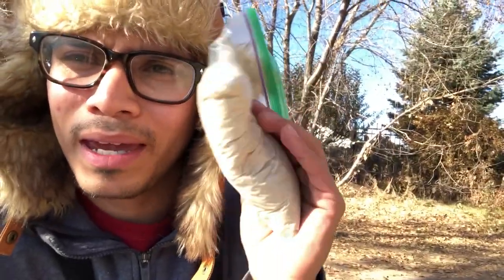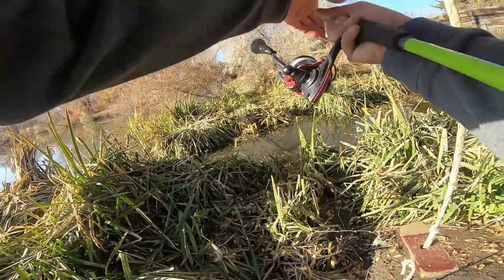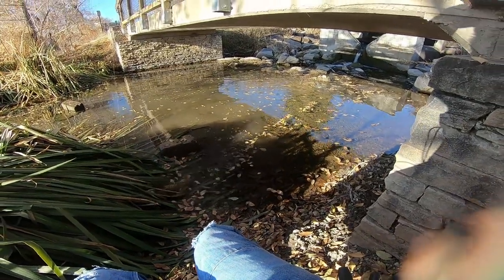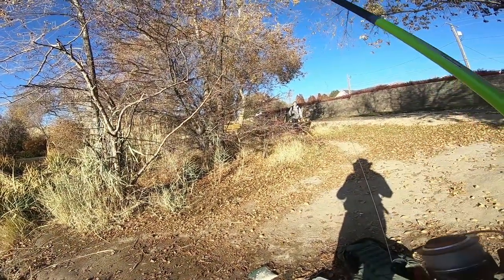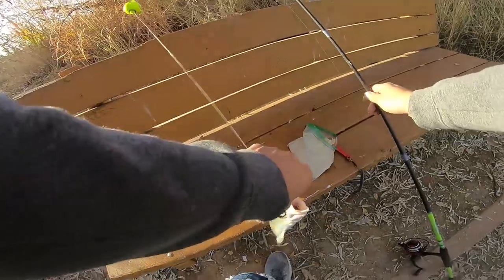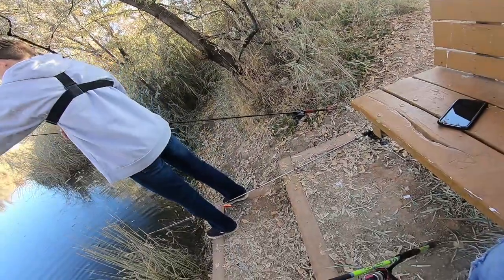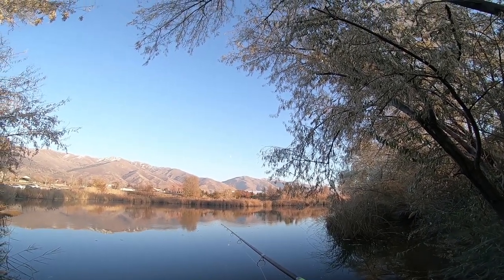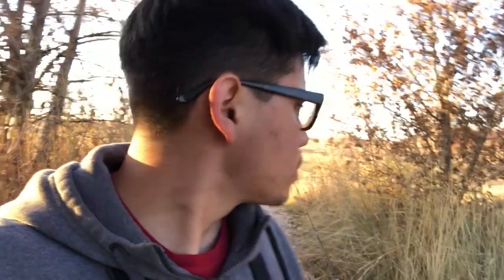trout fishing with magic trout dough. super effective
welcome back guys fishing with tobi here, i have another trout fishing video for you guys
this time around im taking you guys to kaysville pond to fish for trout with my home made trout dough that works amazing  for this trout as well as carp catfish and pan fish.
also give a run to the new kraken bass fishing fliers, so shout out to kraken for hooking me up
with one these guys. link to his amazon page to get your own!!